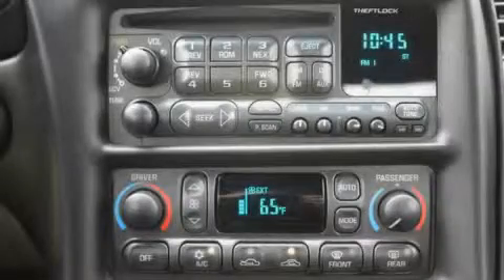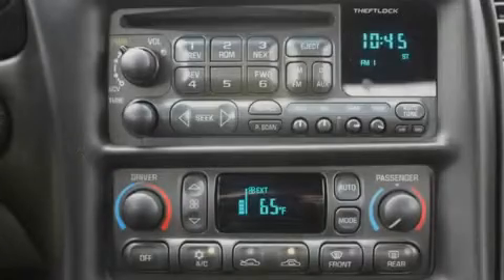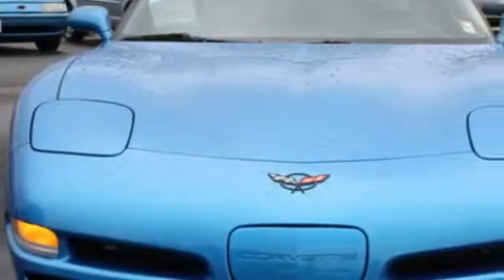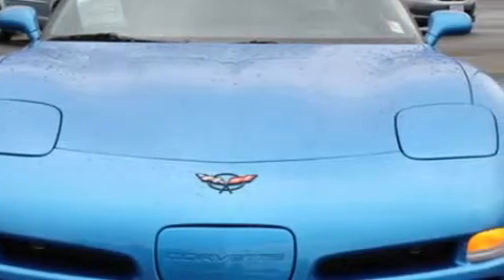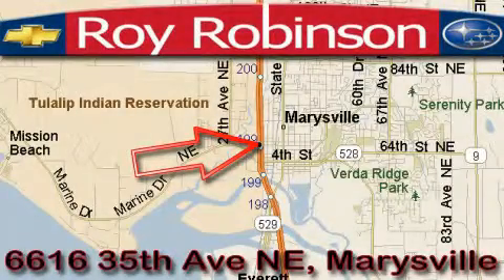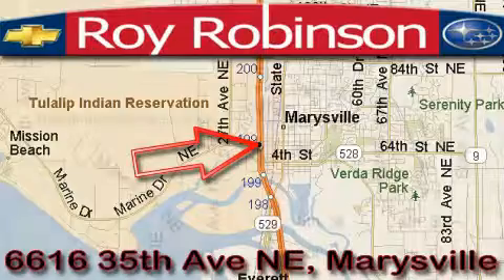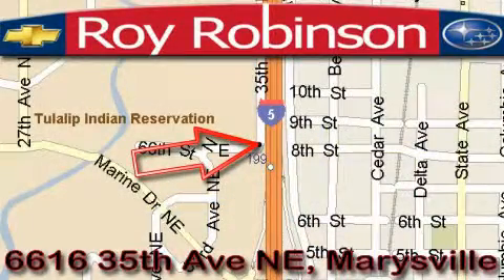1999 Chevrolet Corvette Marysville WA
Year: 1999
 Make: Chevrolet
 Model: Corvette
 Engine: 5.7L V8 MFI
 Trans.: Automatic
 Exterior: Blue
 Miles: 25,094
 Interior: Black

 6616 35th Ave. N.E.

 Preowned 1999 Chevrolet Corvette Marysville WA